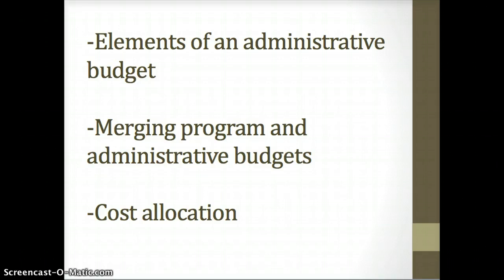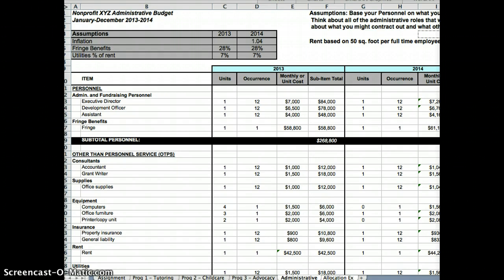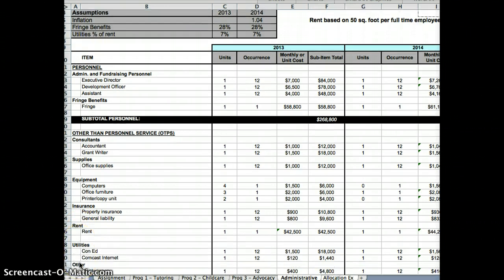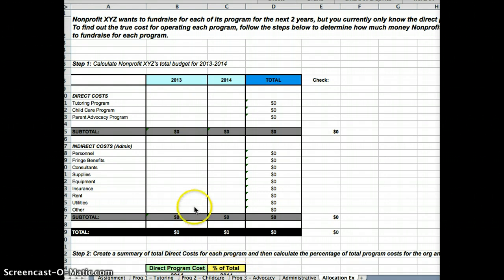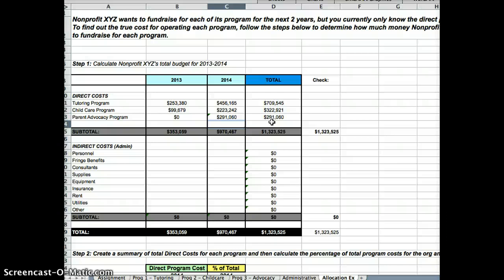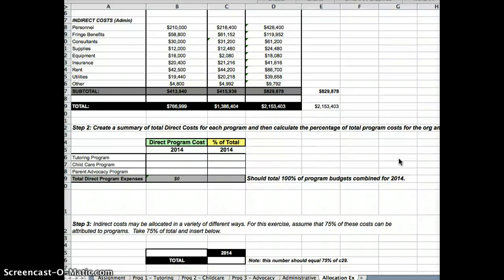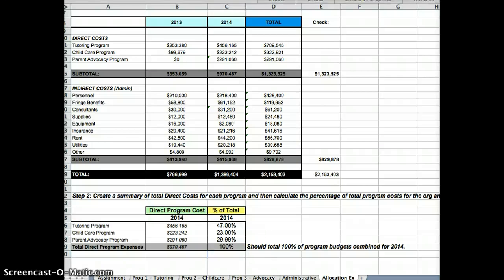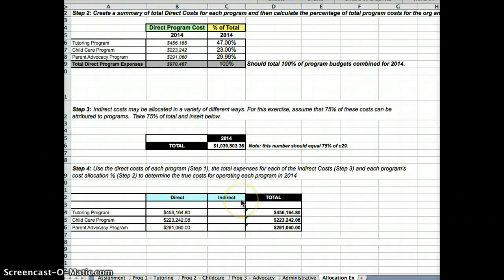Nonprofit Financial Management Lab 4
Merging program and administrative budgets and allocating costs to determine the true costs of operating programs within nonprofit organizations